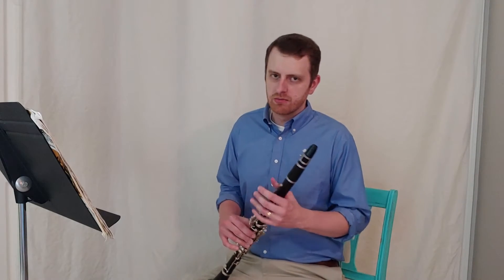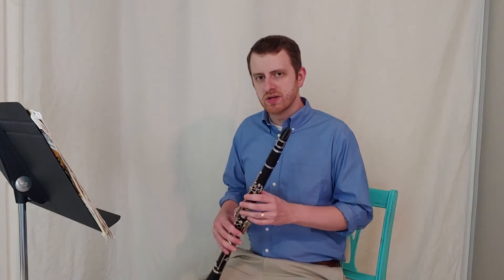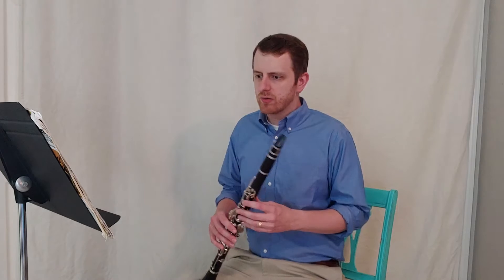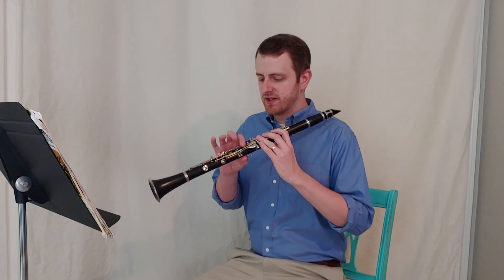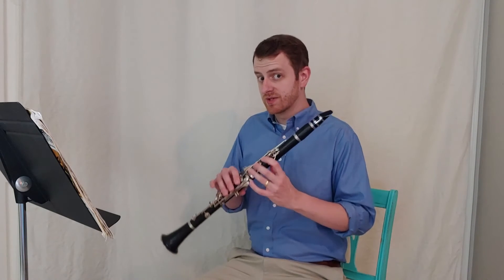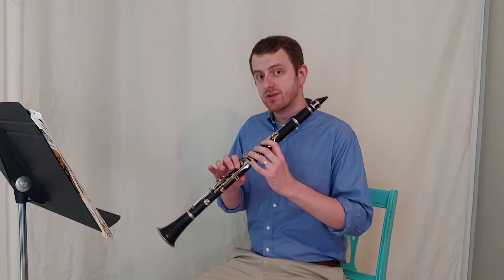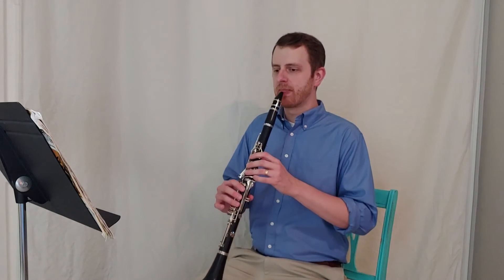#124 Essential Elements Play Along